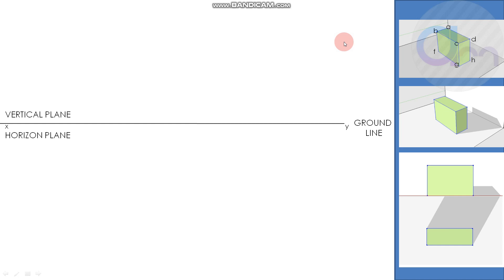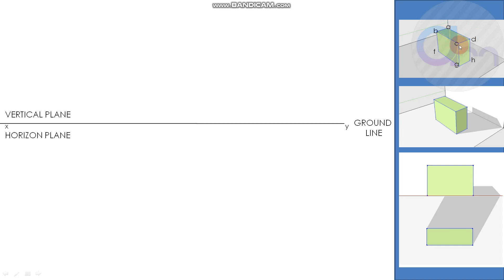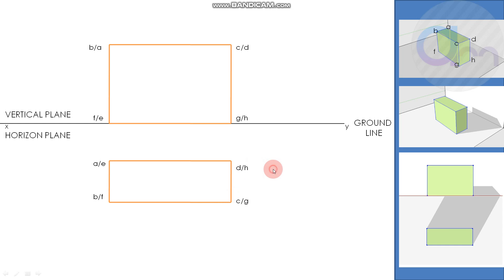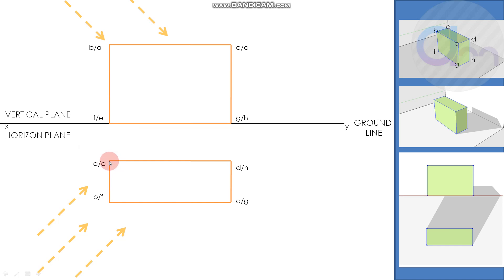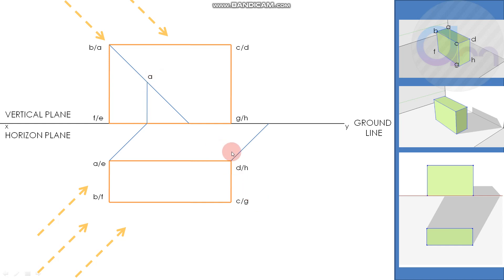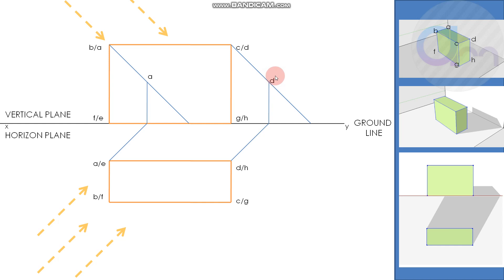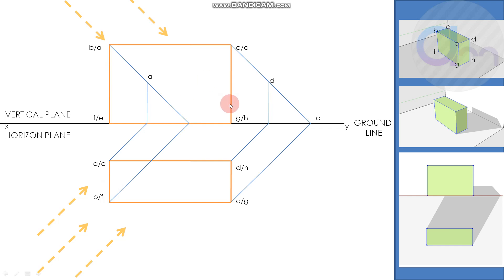Sciagraphy basic draw rectangle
Tutorial view of how to draw sciagraphy of a rectangle block